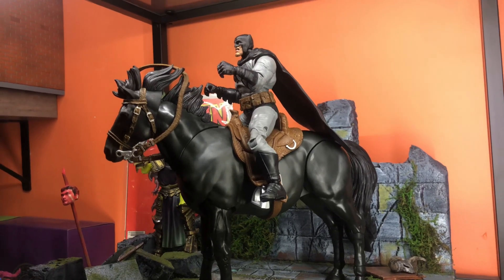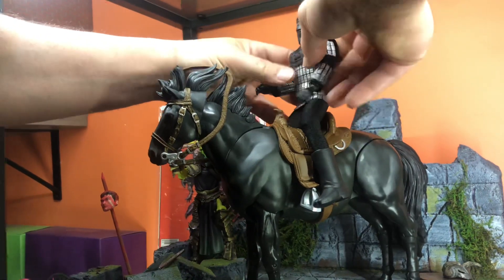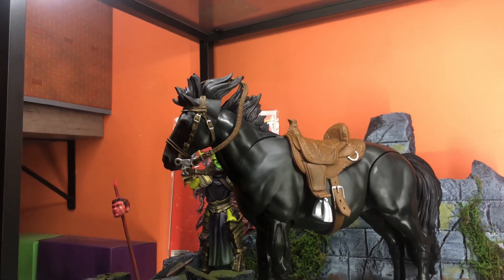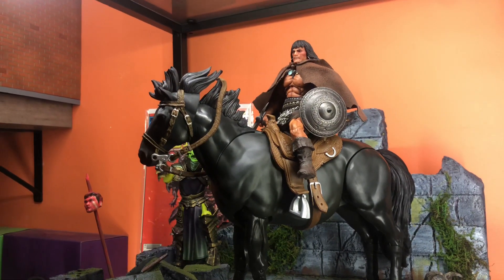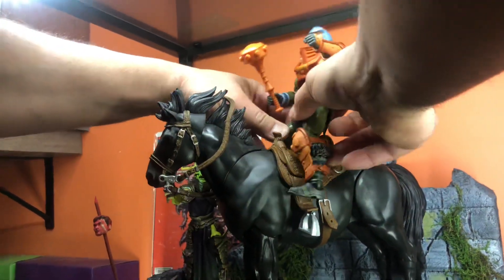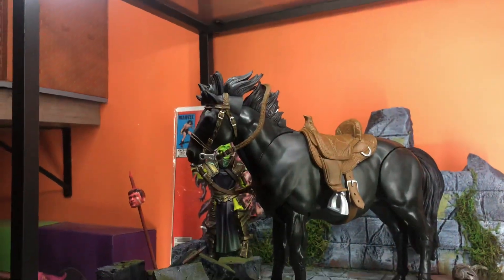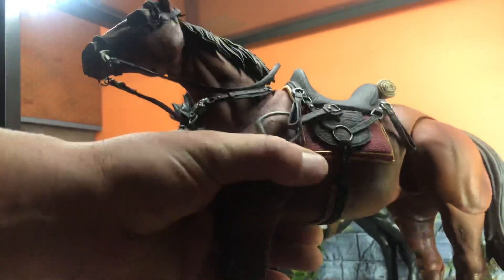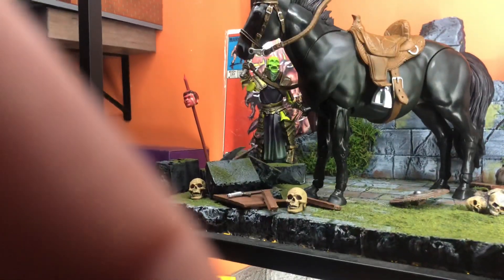Quick Gain: McFarlane BAF Horse scale comparison. Neca, Mezco, Mego, Mythic Legions, Your Dad.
Here’s a quick size comparison if you’re Curious like I was.